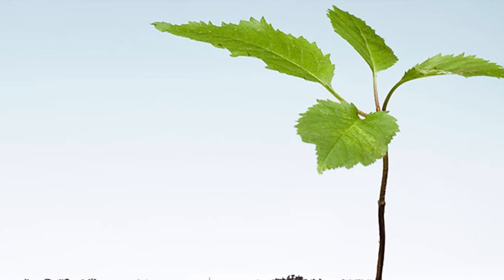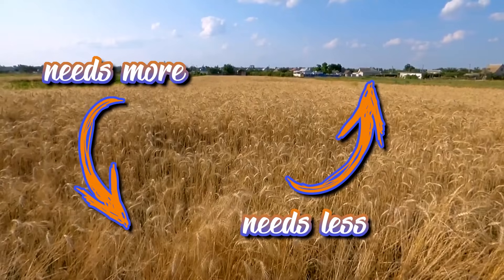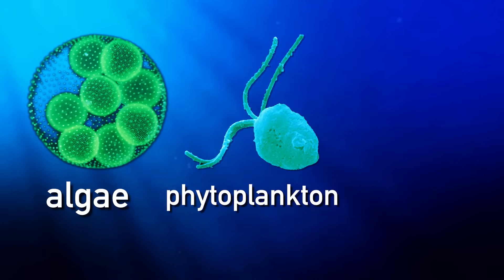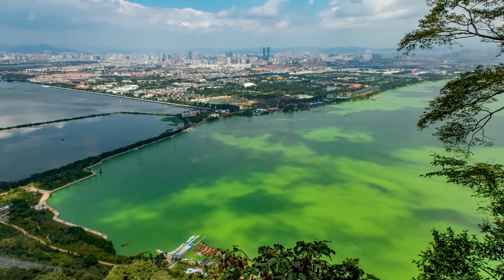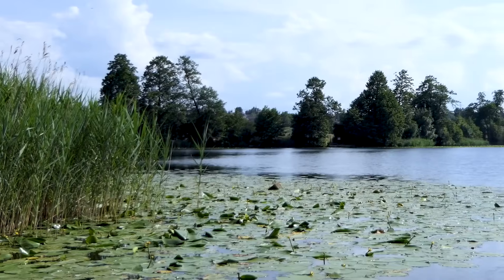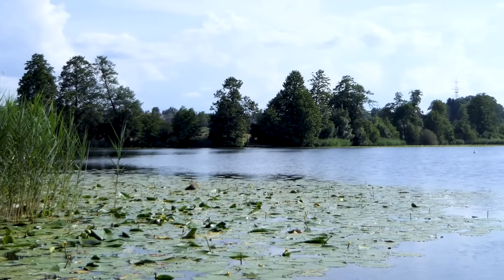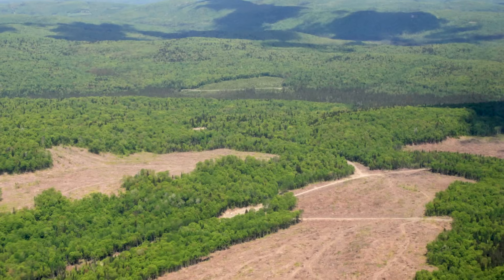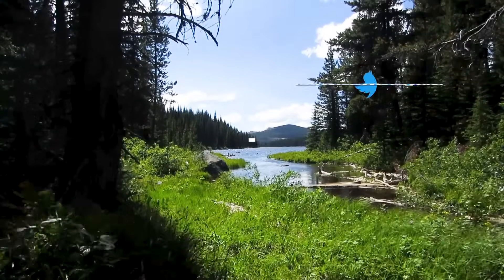Eutrophication Explained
People seemed to like the last one, so here's another short form on the harmful problem on eutrophication!